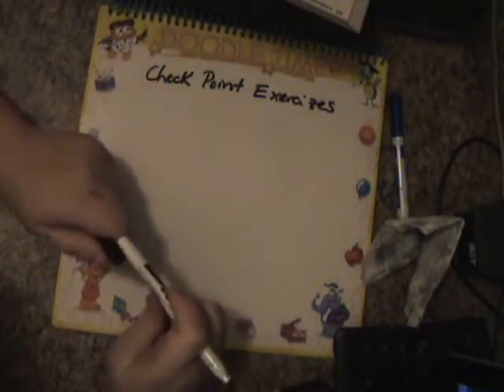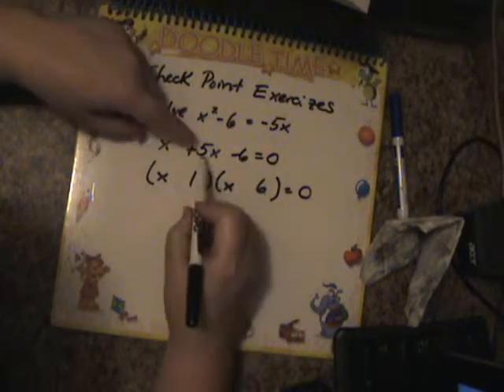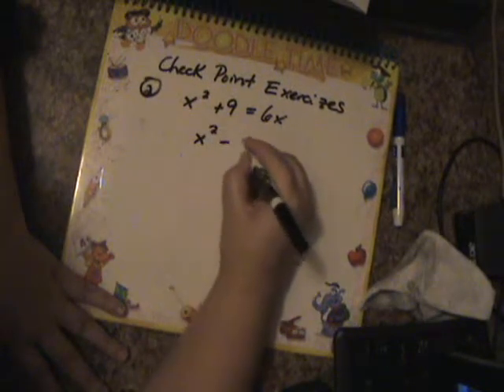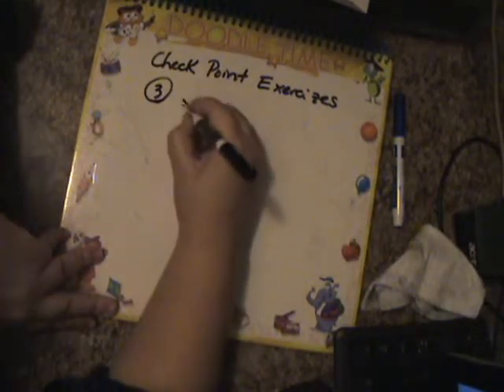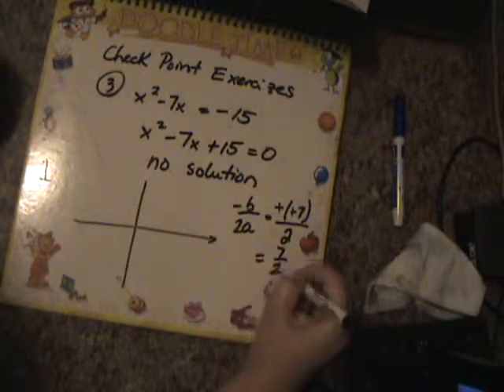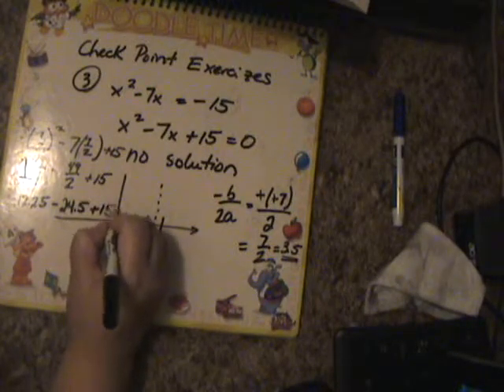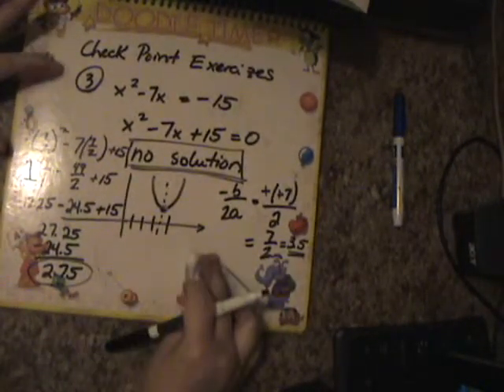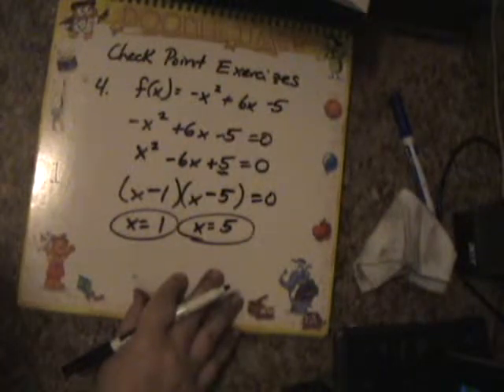2 12 Checkpoint Problems 1 4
i just noticed a mistake on the #2 in this video when x-3 = 0, then x=3 not -3.  Sorry, I would fix but I don't have time right now.  As I've said 1,000 times "Watch the signs" Don't get in a rush like I did.